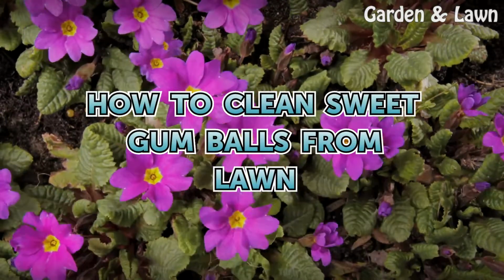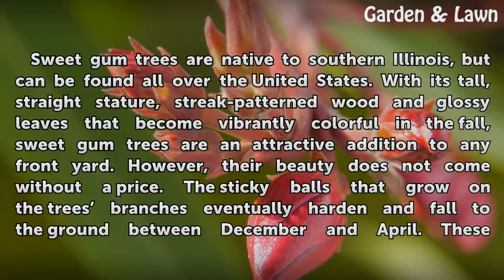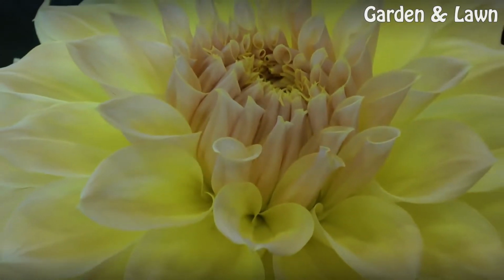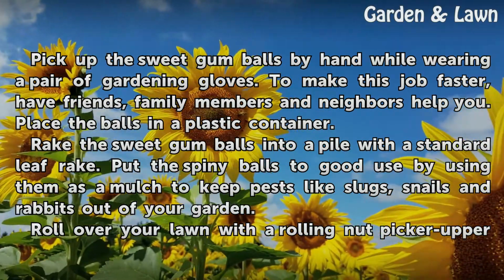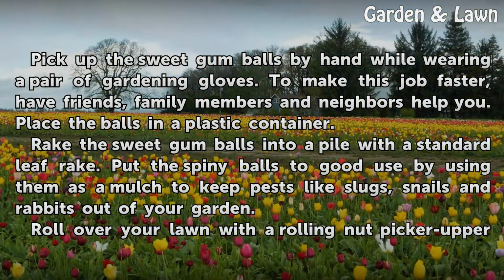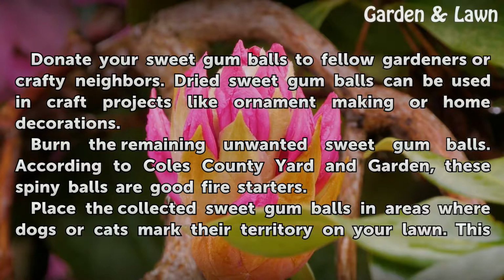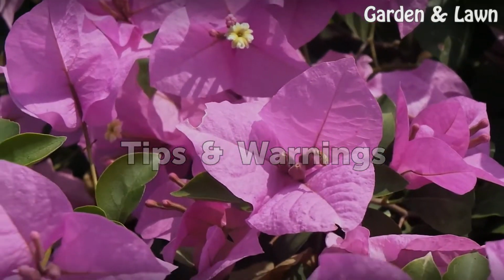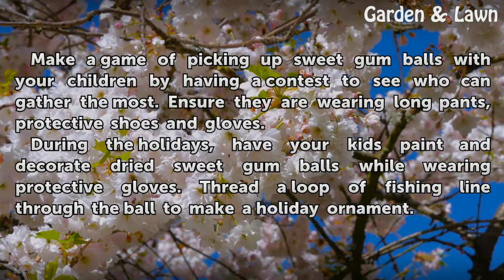How to Clean Sweet Gum Balls From Lawn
How to Clean Sweet Gum Balls From Lawn. Sweet gum trees are native to southern Illinois, but can be found all over the United States. With its tall, straight stature, streak-patterned wood and glossy leaves that become vibrantly colorful in the fall, sweet gum trees are an attractive addition to any front yard. However, their beauty does not come...

Table of contents How to Clean Sweet Gum Balls From Lawn
Things You'll Need 00:55
Pick Up 01:09
Reuse or Dispose 01:53
Tips & Warnings 02:29